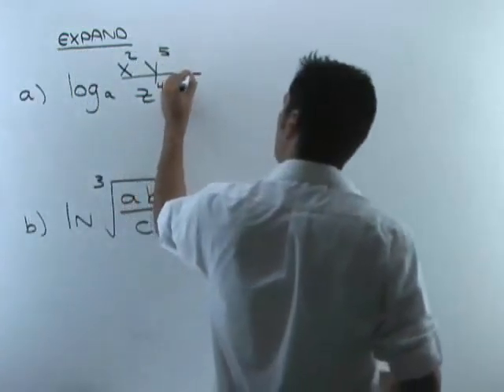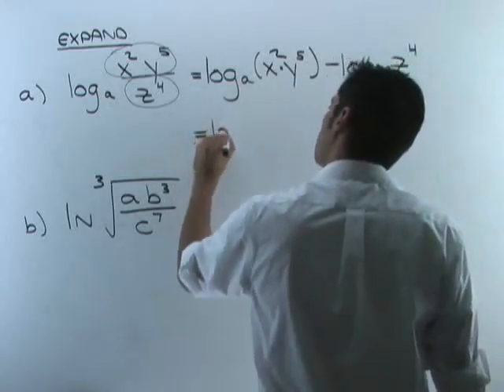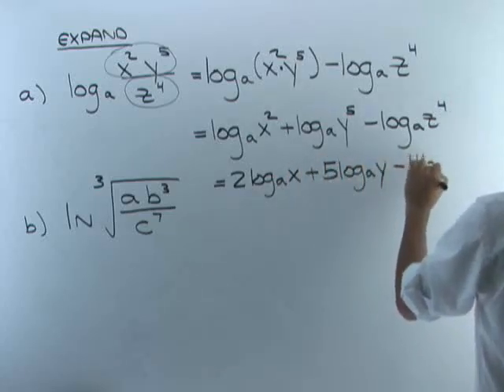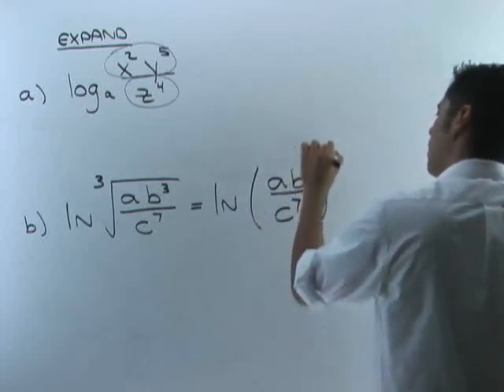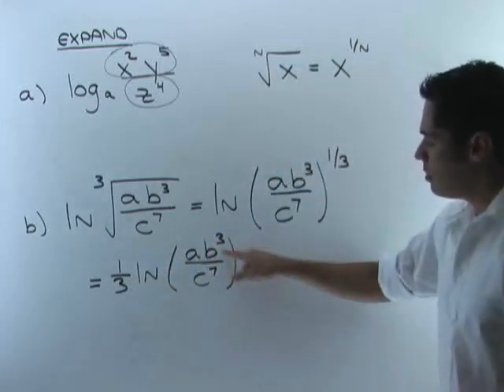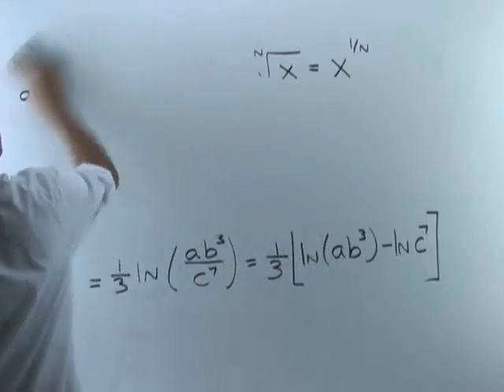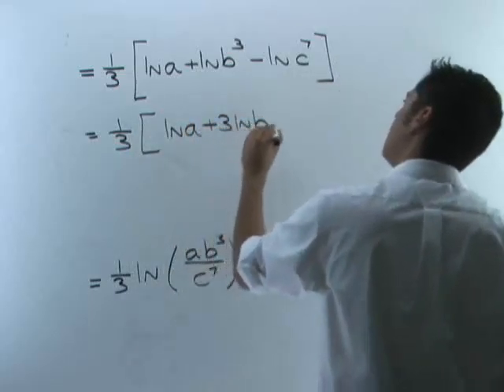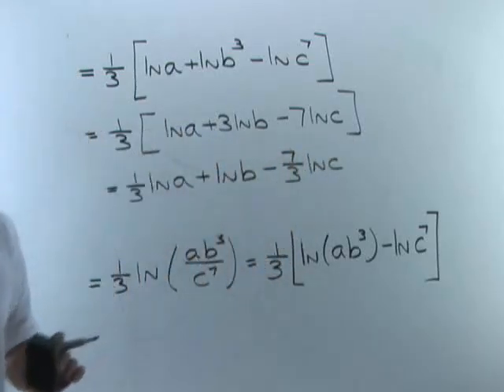1314 4 4 Expanding Log Expressions